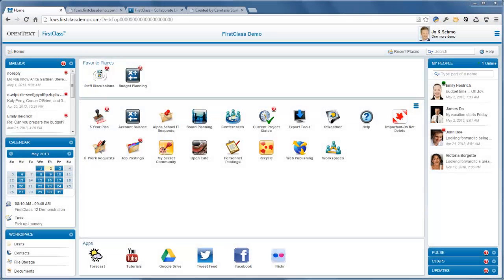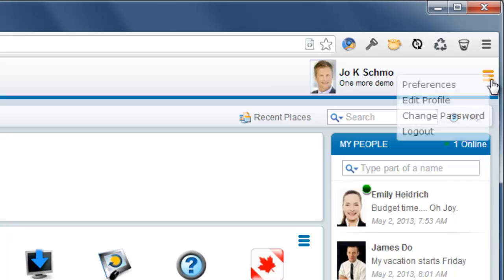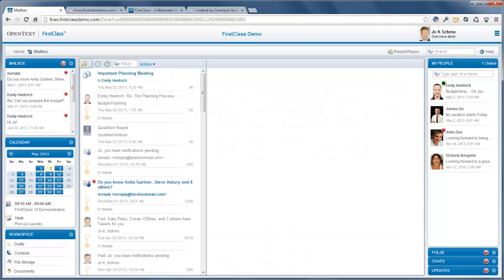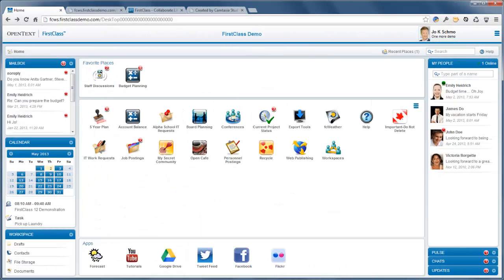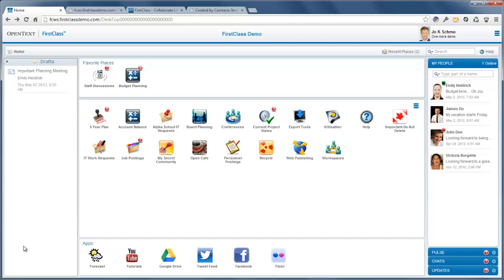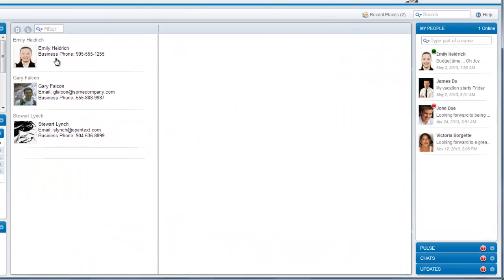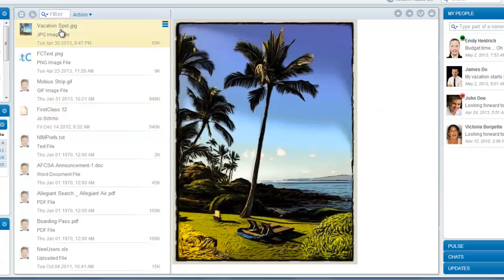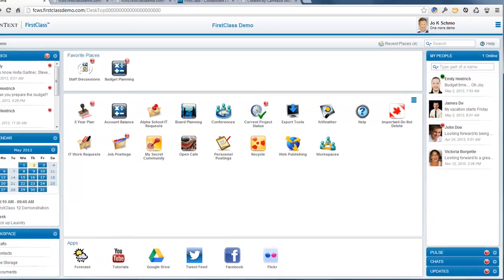FirstClass 12 - The Basics Part 2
This is the second of a 3 part series covering the basic FirstClass 12 web interface.  Covered in this video are:
• Preferences Menu
• Your Profile
• Mailbox
• Calendar
• Drafts
• File Storage and Documents